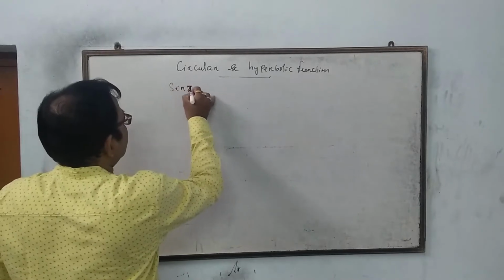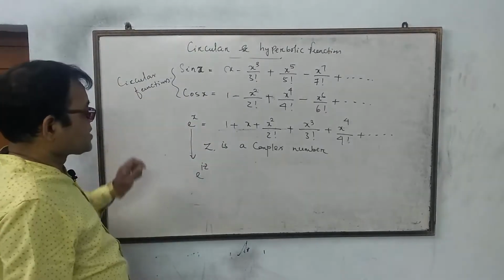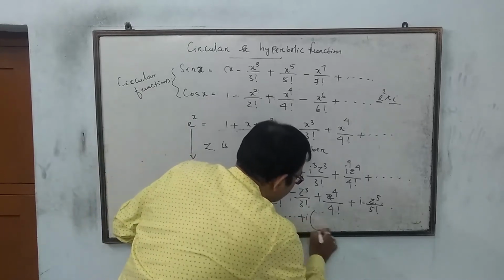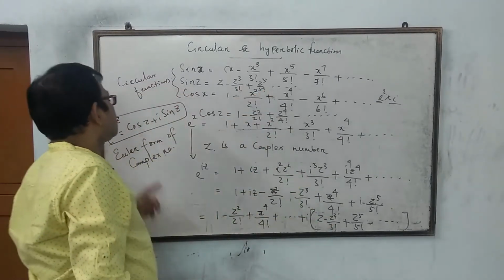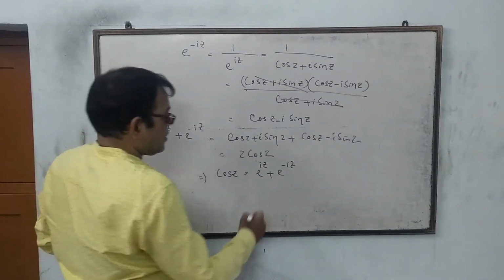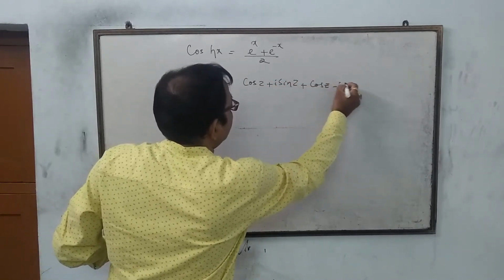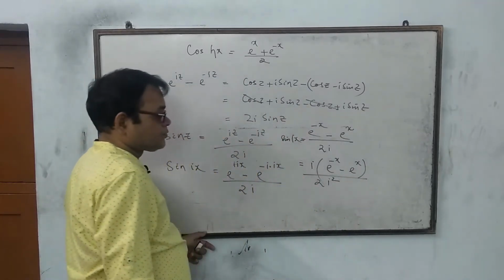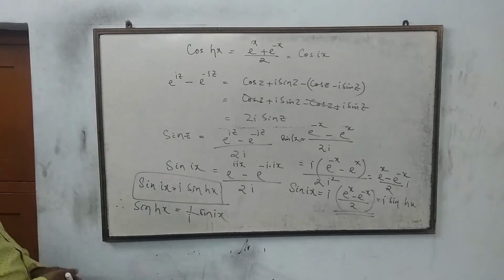Concept of Hyperbolic Function | Introduction, Direct Circular Function | B.Sc/Eng Mathematics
In this video i have discussed about hyperbolic function. Introduction of hyperbolic function, direct circular function, relationship between circular and hyperbolic function. This video is only for higher studies mathematics students.

Points discussed:-
i) Introduction of Hyperbolic Function
ii) Direct circular function
iii) Relationship between Circular & Hyperbolic function

Keep watching the video regularly to get the regular updates on Hyperbolic Functions.